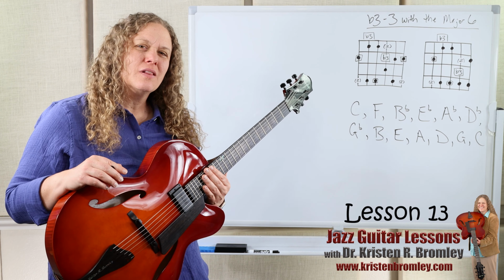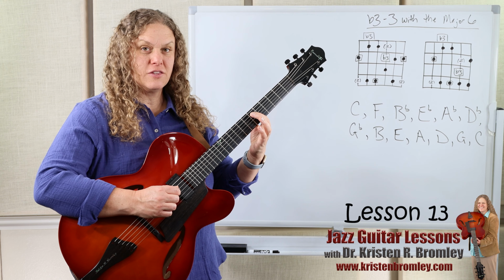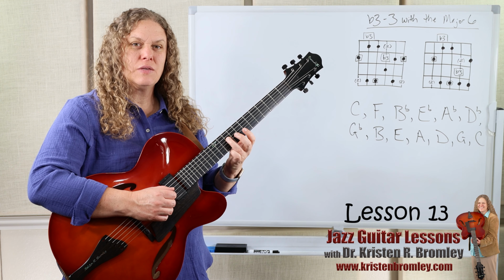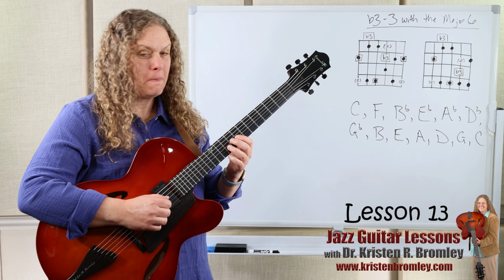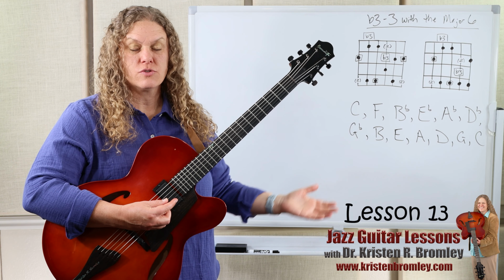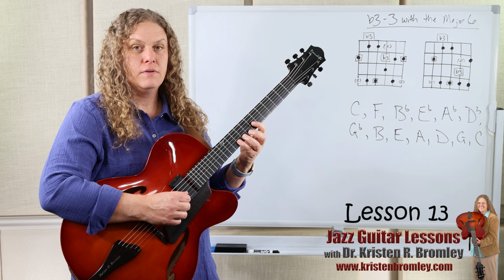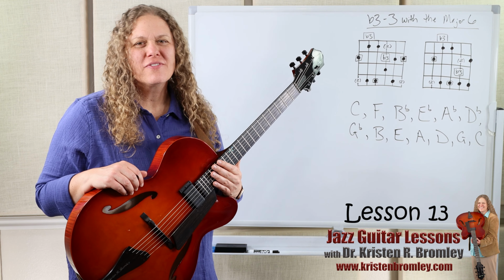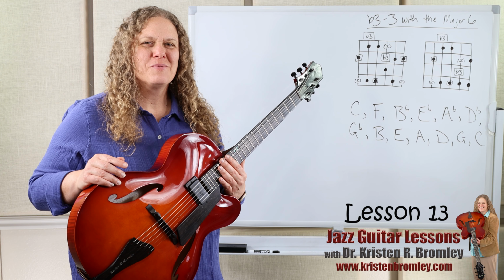Improv Technique: Incorporating the b3 Tone with Soloing over Major 6 Chords - Jazz Guitar Lesson 13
Dr. Kristen R. Bromley is a Jazz Guitar Artist and Expert.  This course covers jazz guitar in exceptional detail and is designed for those new to jazz or those who have been playing for awhile. In this Lesson, which is Lesson 13 in the series, Dr. Bromley builds on what was taught in the previous lessons pertaining to improvisation by introducing how to include the b3 tone when soloing over major 6 chords.  This includes how to play it and resolve it to the natural third and how to use it as a chromatic passing tone between steps 2 and 3.   In addition to the explanations, Dr. Bromley demonstrates how to improvise over all 12 tonal options of the major 6 chord by progressing through the circle of 4ths with a backing track which provides 8 bars for each chord.  The backing track used in the lesson is available on the channel.  See the above links for help finding the backing track videos.